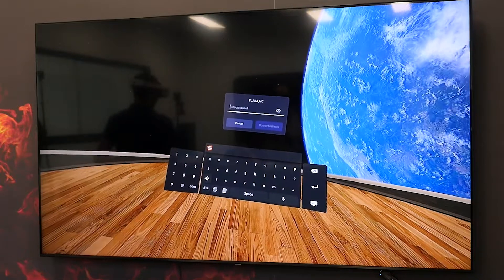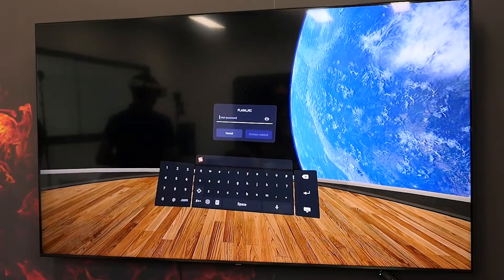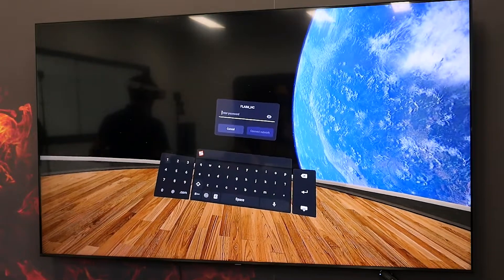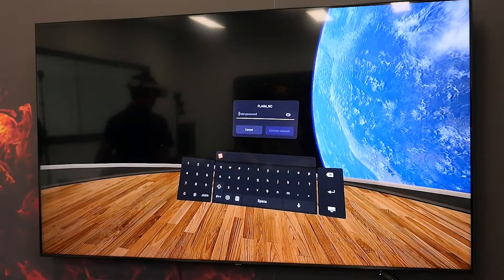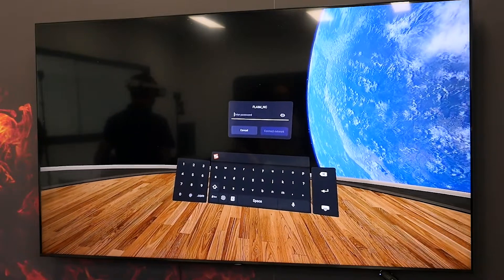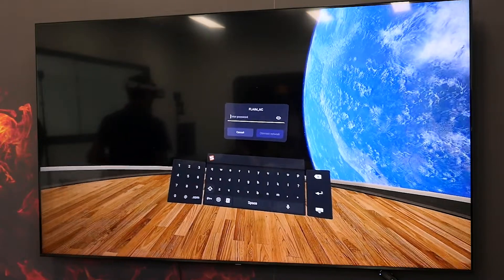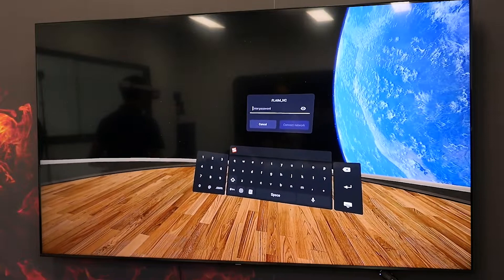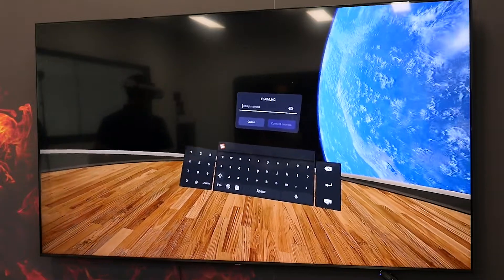FLAIM Extinguisher V2 - How to connect to WiFi for system updates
How to connect to WiFi for system updates